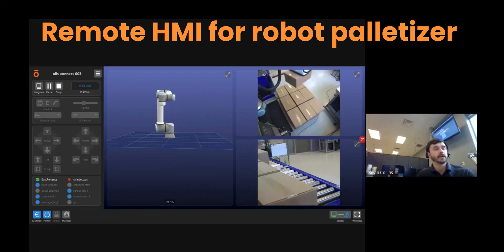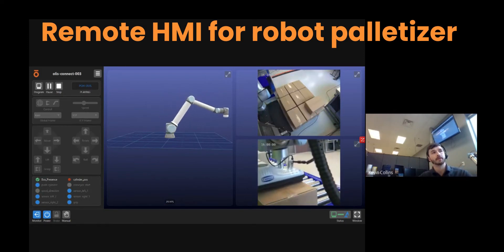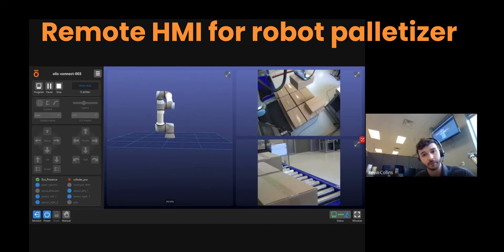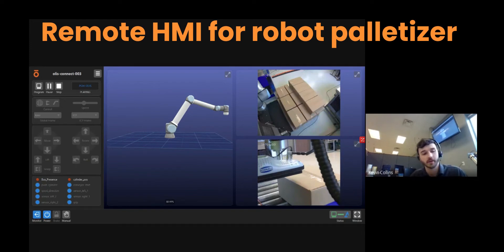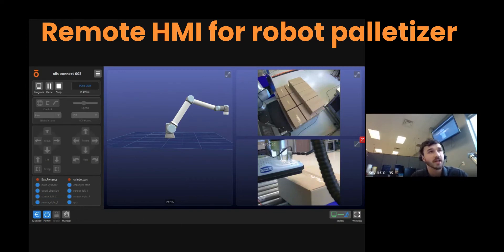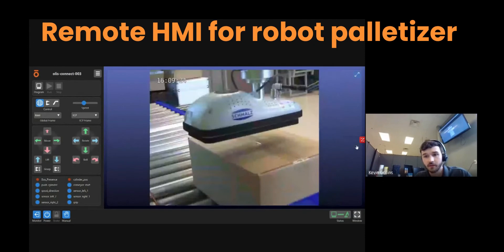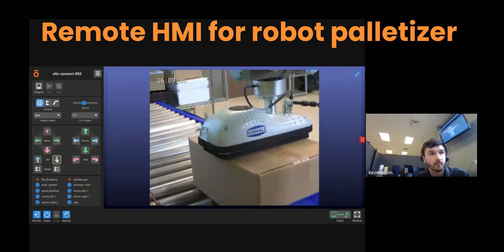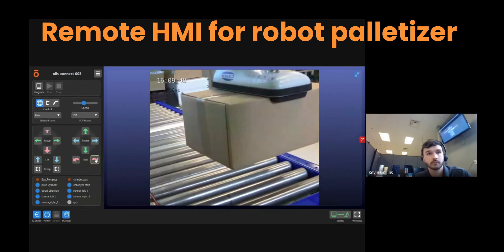Remote HMI for robot palletizer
Remote control of Robotiq palletizer

To see more examples of remote control of Universal Robots